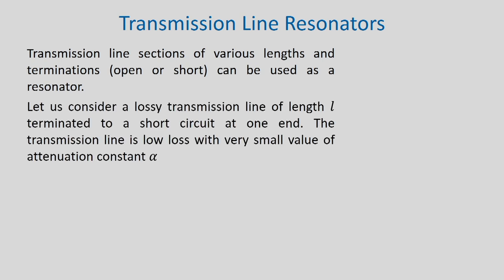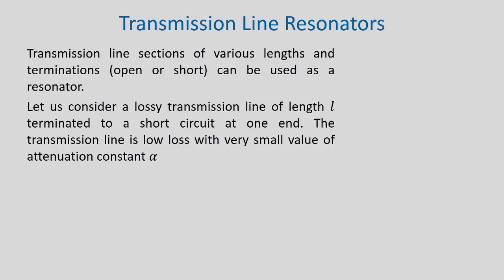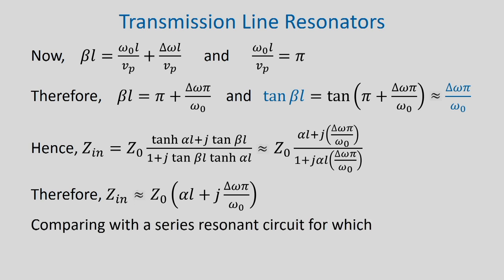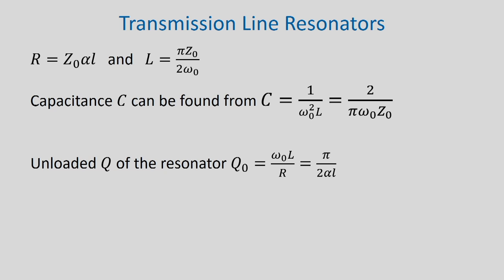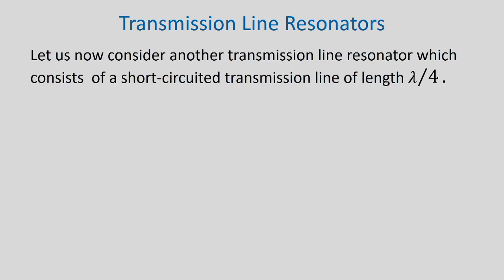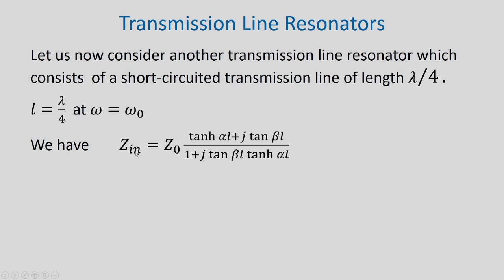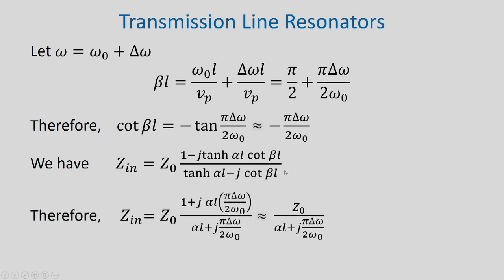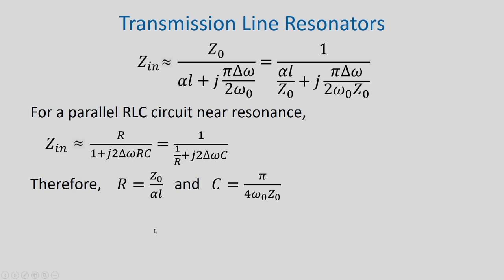Lec 15: Transmission Line Resonators